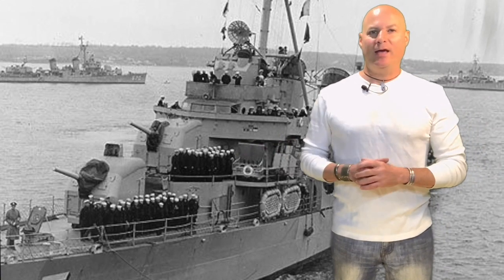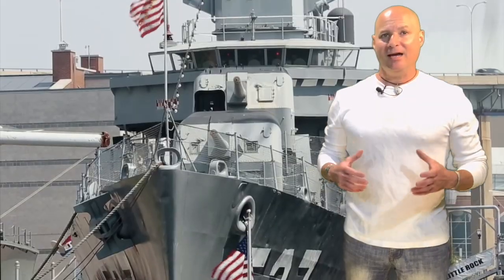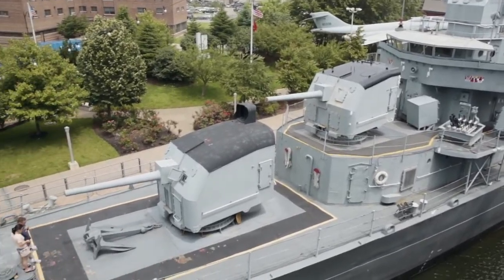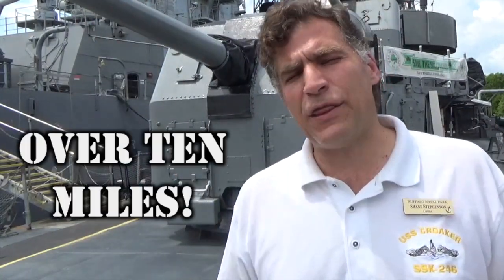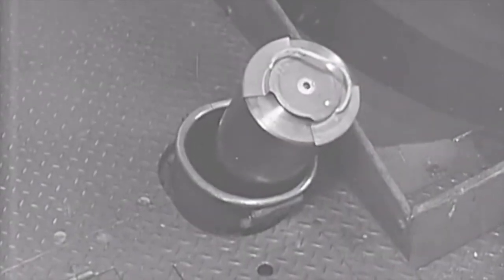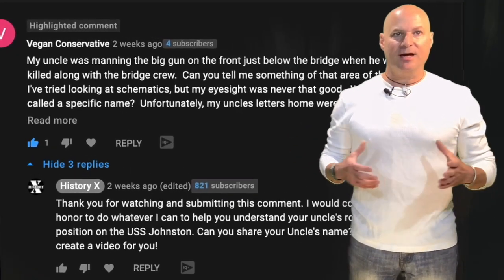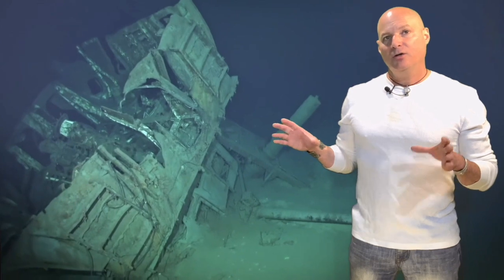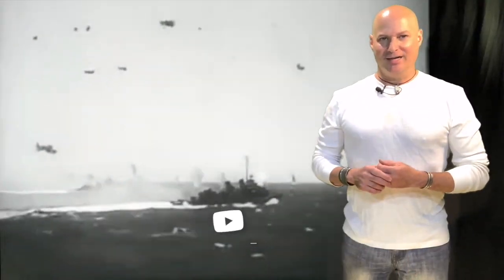Inside Gun Mount, USS Johnston Fletcher Class Destroyer Wreck. Buffalo Naval Park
In this joint video, the Buffalo Naval Park teams up with History X to answer a subscribers question regarding what life was like for her uncle in Mount 52 as he served on the USS Johnston. Shane Stephenson, our Director of Museum Collections, and Ken, the host of History X work together to answer the question!

The Buffalo Naval Park is happy to be partnering with History X for this informative video. Look for other collaborative videos between the Buffalo Naval Park and History X in the future, as we look to uncovered hidden facts that no one talks about!